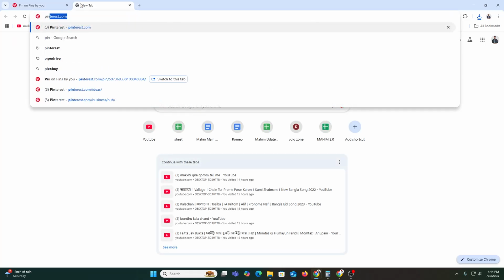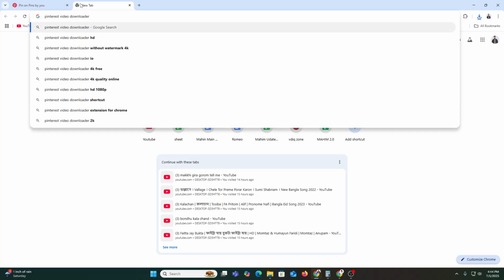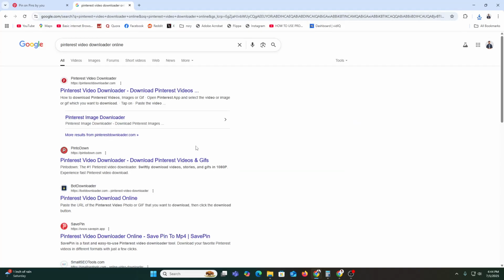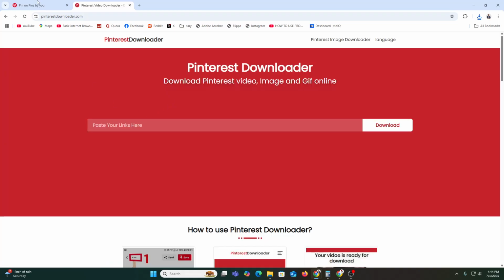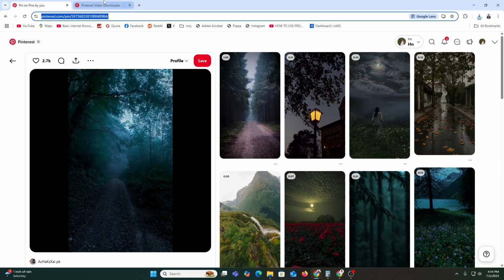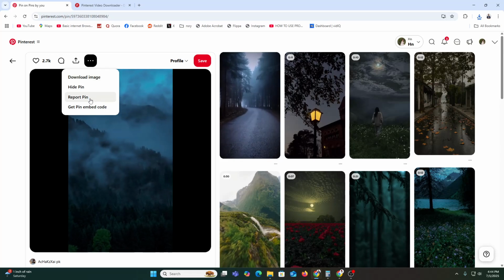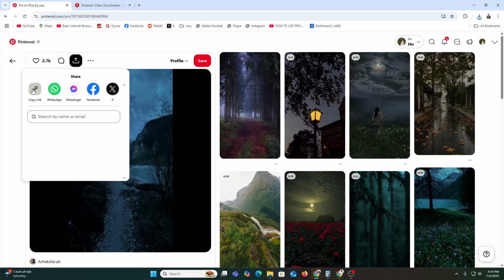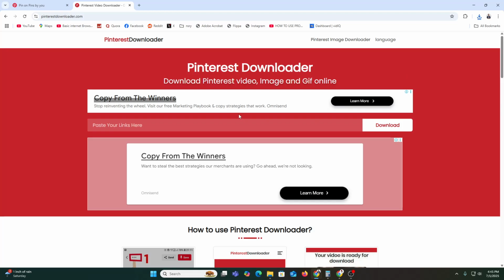How To Download Pinterest Videos To Your Gallery (2025)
How To Download Pinterest Videos To Your Gallery
In this video, you will learn How To Download Pinterest Videos To Your Gallery quickly and easily. We cover simple steps to save Pinterest videos directly to your phone or computer gallery without any hassle. Whether you want to keep inspiring clips, tutorials, or fun content, this guide shows the best tools and methods to download Pinterest videos safely.